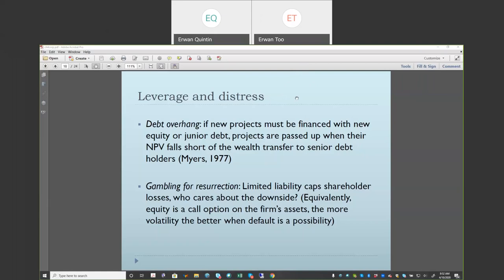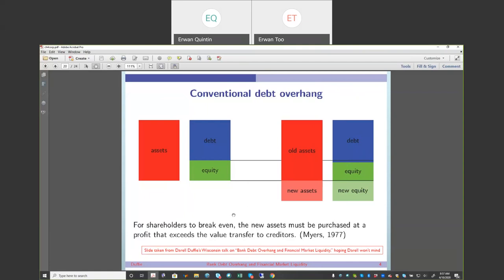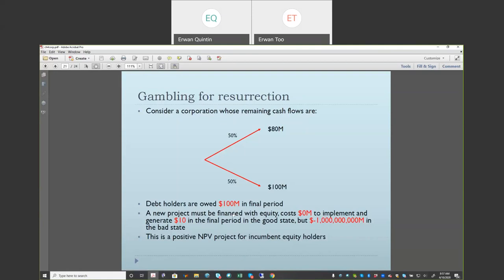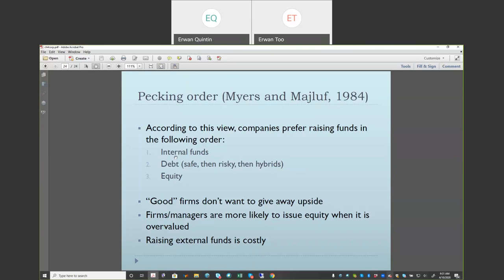Capital policy chit-chat